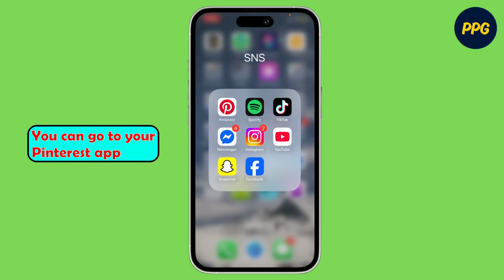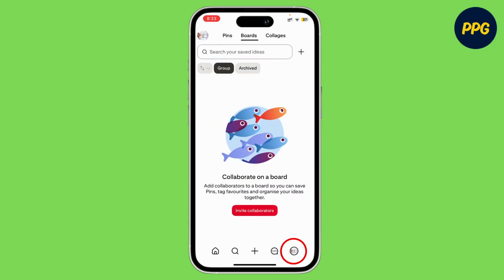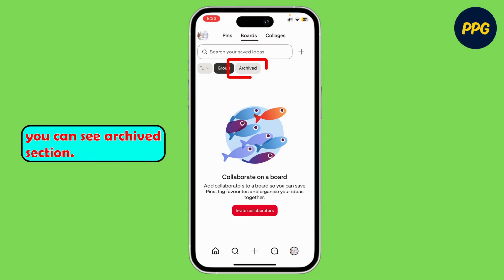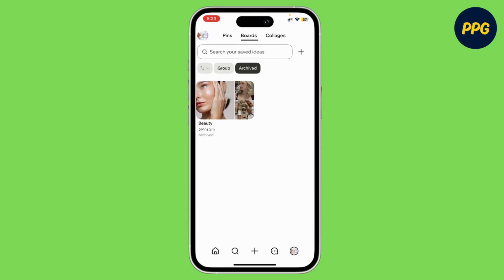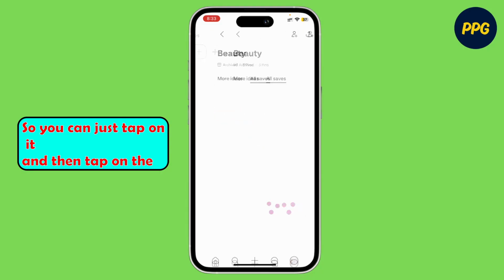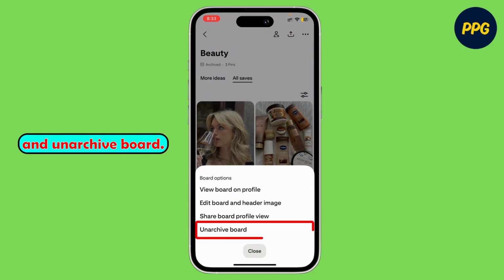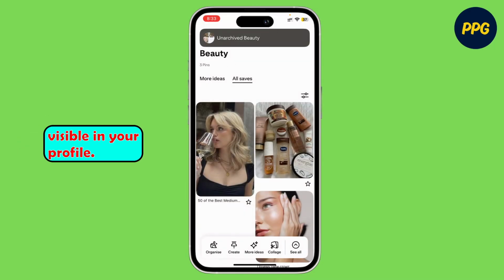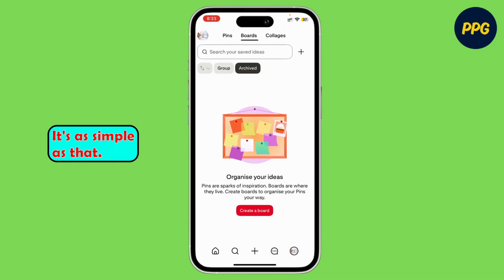How To Restore Deleted Pins On Pinterest ?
Hello Guys,

Welcome to our step-by-step guide on "How To Restore Deleted Pins On Pinterest?" If you accidentally deleted a pin on Pinterest and are wondering how to recover it, this video is for you. We’ll explain whether it’s possible to restore deleted Pinterest pins, how Pinterest handles deleted content, and what options you have if your saved pins are missing. Whether you’re using Pinterest on mobile or desktop, this guide will help you understand how deleted pins work and what you can do next.

In this video, we will show:
Can you recover deleted Pinterest pins
What happens when you delete a pin on Pinterest
How to find missing or removed pins on Pinterest
Pinterest deleted pins recovery explained